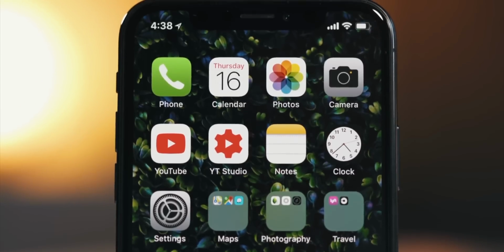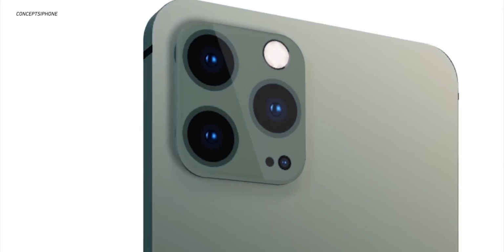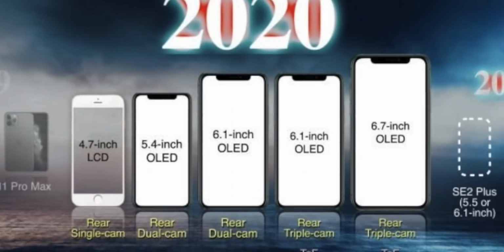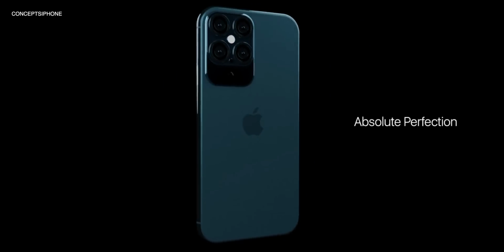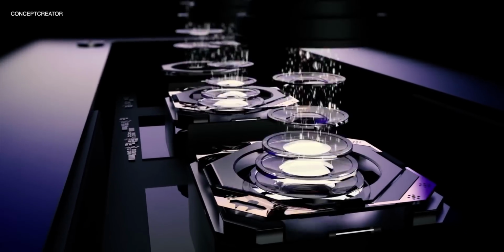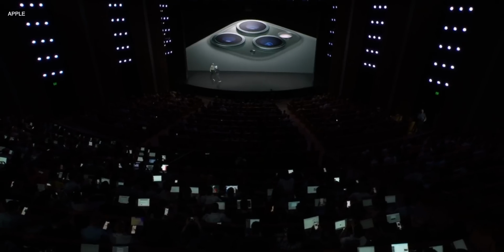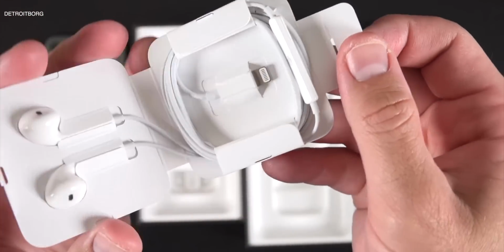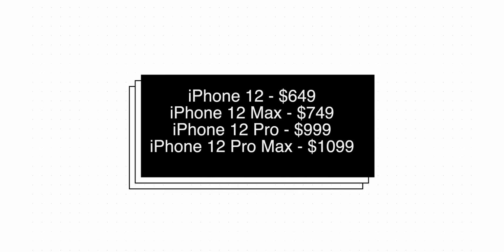iPhone 12 & iPhone 12 Pro - You Should Wait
Install Raid for Free ✅ iOS ✅ ANDROID ✅ PC and get a special starter pack 💥 Available only for the next 30 days
Apple's iPhone 12 and iPhone 12 Pro are nearly upon us, and the leaks have picked up faster than ever. If you're thinking about getting a new iPhone, let me tell you about the iPhone 12 & iPhone 12 Pro and why I think you should wait for them.